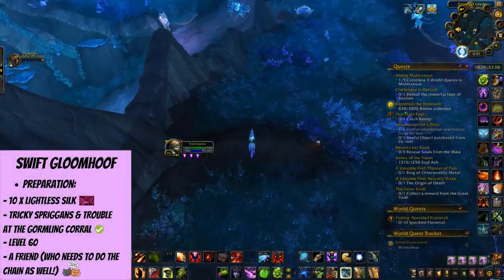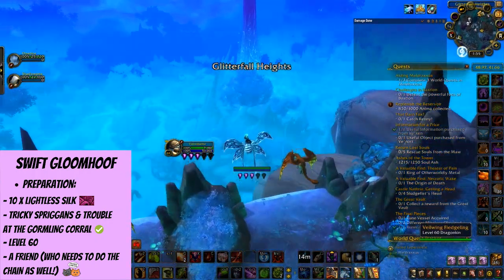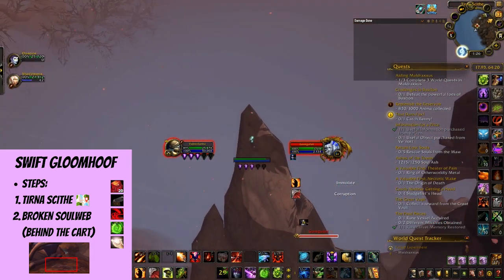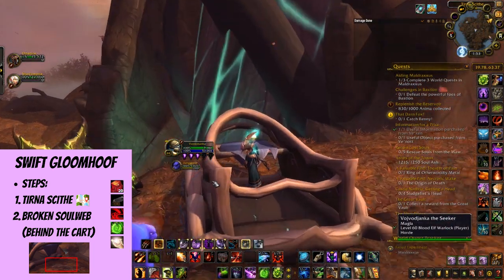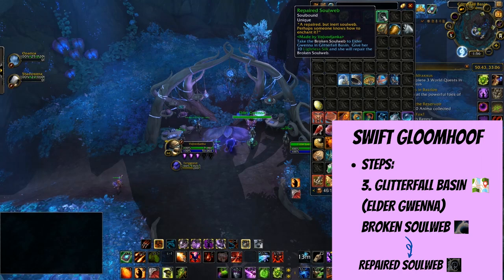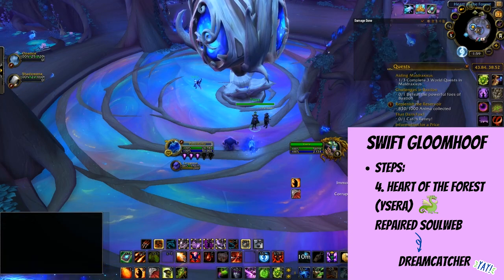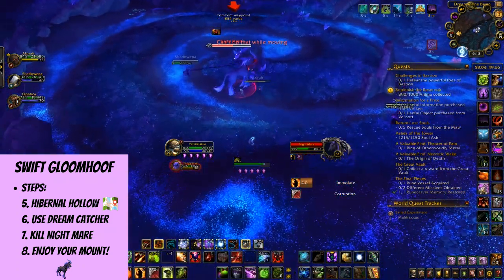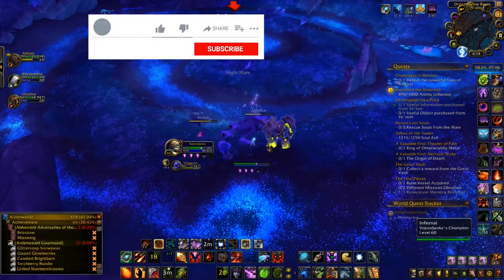How to get Swift Gloomhoof Secret Mount in Ardenweald: quick guide!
Swift Gloomhoof, a rare mount drop from Night Mare NPC in Ardenweald, is a secret mount added in Shadowlands. In order to get it, a series of steps needs to be completed, and in this guide, I'll be showing you how to do it, by getting your Broken Soulweb, repairing it at Elder Gwenna's in Glitterfall Basin, enchanting it with Ysera's help in Heart of the Forest, and finally killing Night Mare in the Hibernal Hollow. I'm also sharing some super useful tips on how to be the most productive and not miss out on any previous quest requirements!

How to get Swift Gloomhoof Secret Mount in Ardenweald: Quick Guide | World of Warcraft Shadowlands

00:00 Intro
00:40 Preparation
01:37 Getting the Broken Soulweb in Tirna Scithe
02:38 Getting the Repaired Soulweb in Glitterfall Basin
03:10 Getting the Dreamcatcher in Heart of the Forest
03:48 Getting Swift Gloomhoof in Hibernal Hollow
04:38 Outro
04:54 Support My Channel!

COORDINATES: (Use TomTom add-on)

Broken Soulweb: /way 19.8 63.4
Elder Gwenna in Glitterfall Basin: /way 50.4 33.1
Ysera in Heart of the Forest: /way 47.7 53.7
Night Mare rare in Hibernal Hollow: /way 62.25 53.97